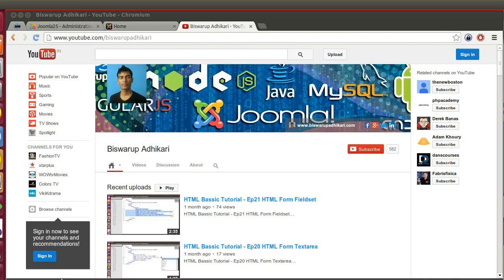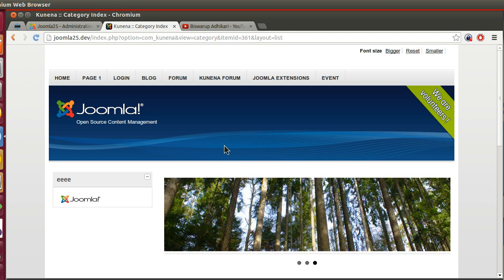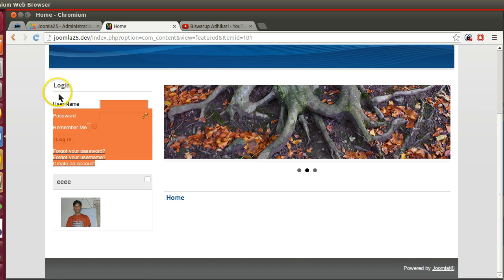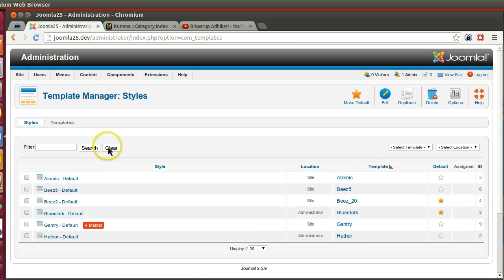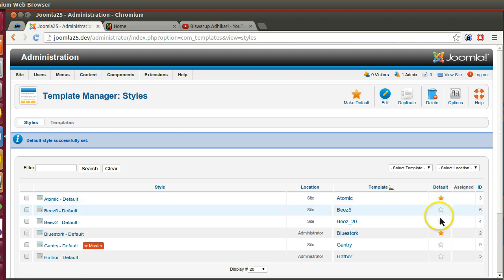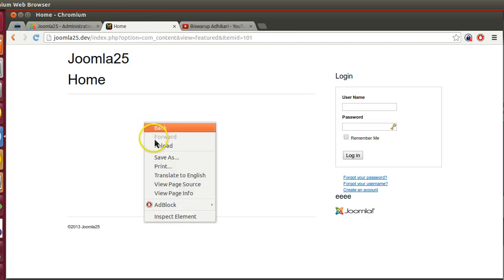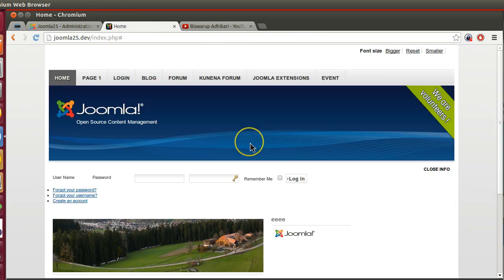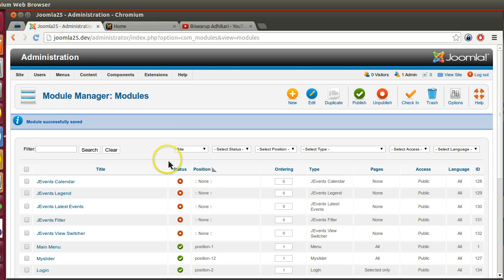Joomla 2.5 Custom Template Development - Ep 1